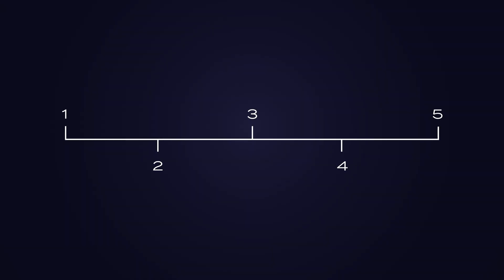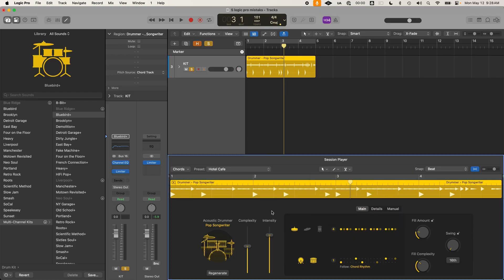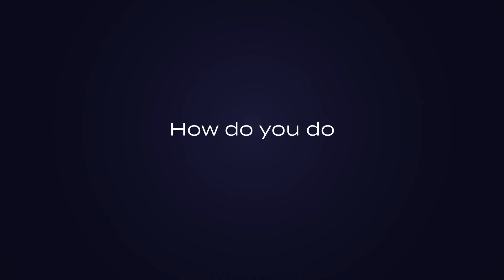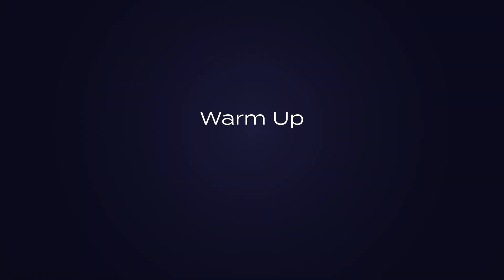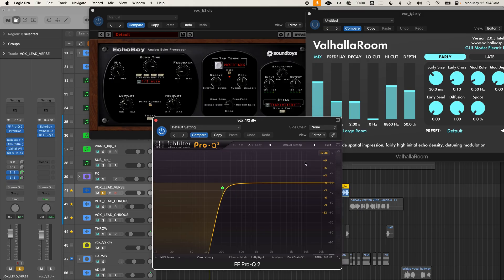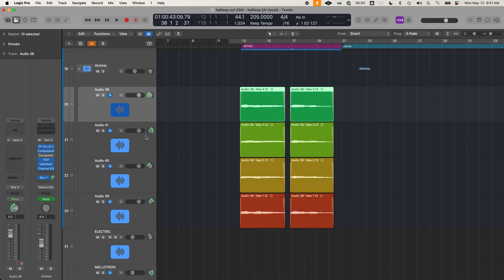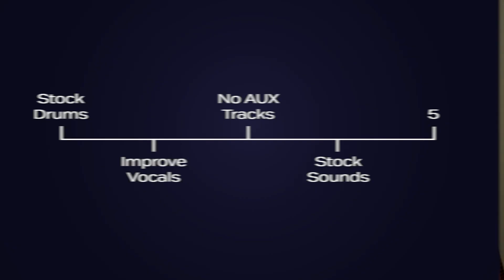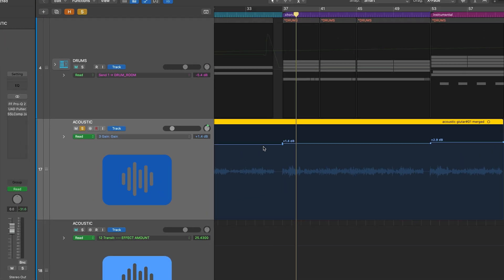Fix these 5 mistakes and instantly level up your sound in Logic Pro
00:00 – Over 200+ students did this
00:18 – Fix 1
03:01 – Fix 2
04:19 – Fix 3
06:18 – Fix 4
07:46 – Fix 5
08:49 – The Most Important Piece